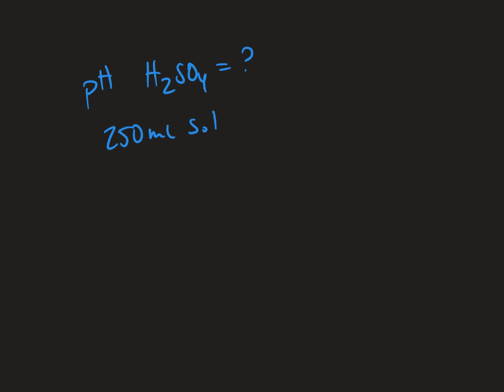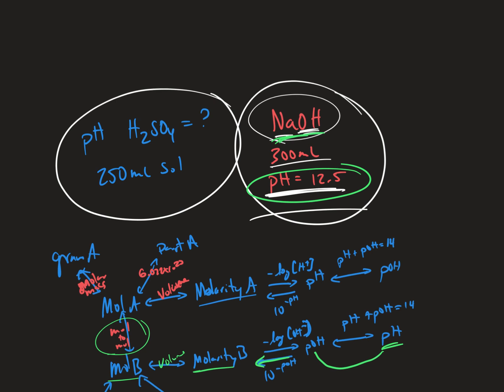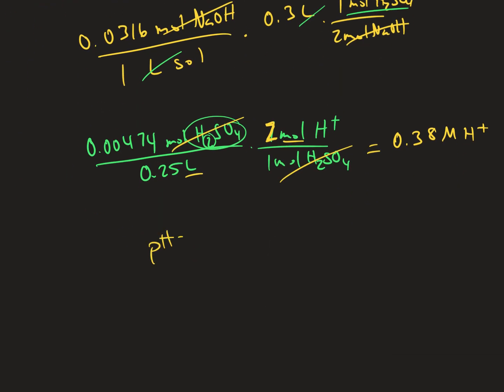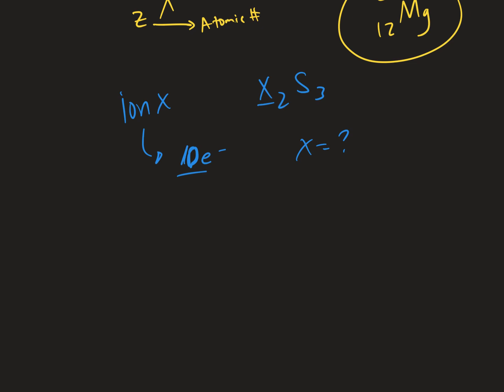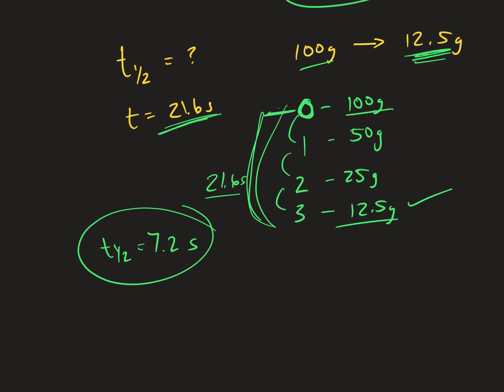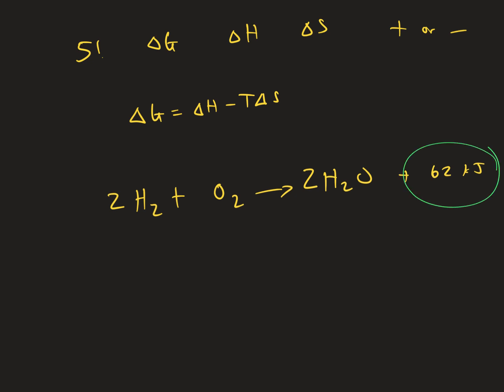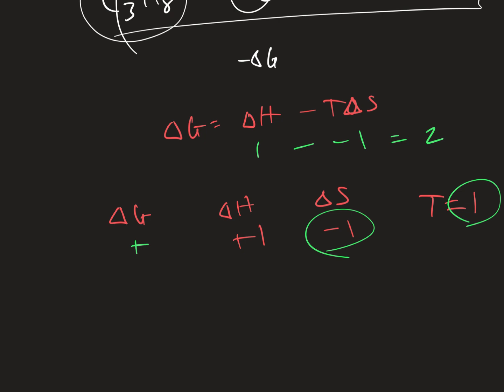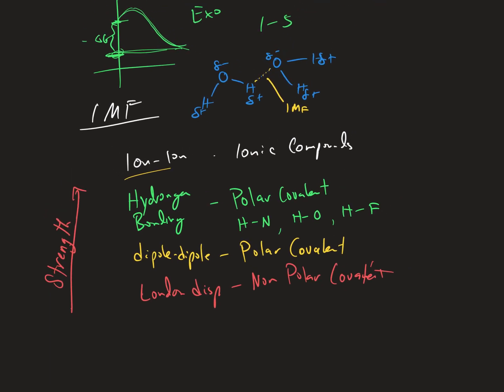Final Review 2